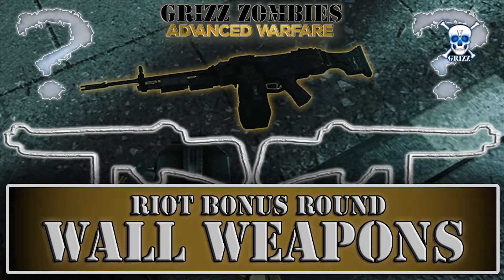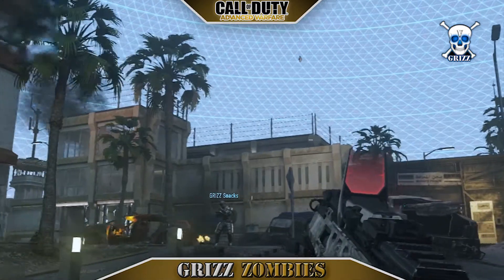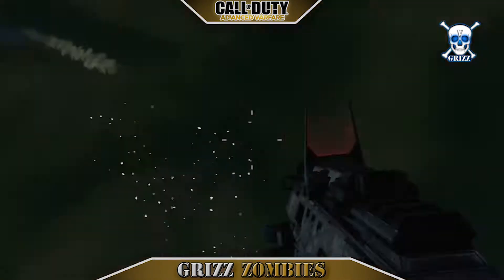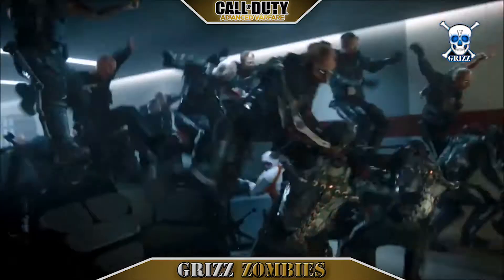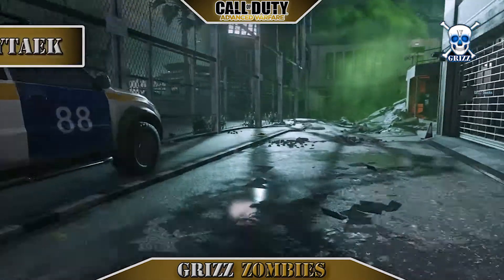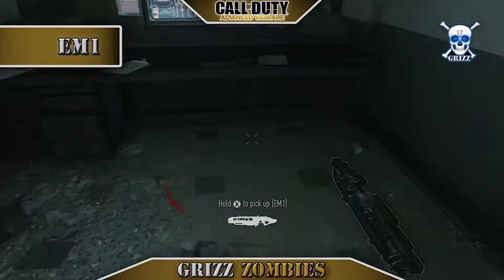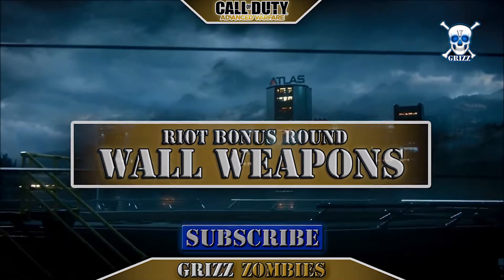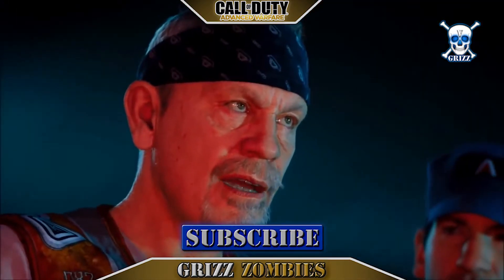RIOT SURVIVAL Exo Zombies Teaser: Wall Weapons on Riot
Riot Exo Zombies is a teaser bonus round for the upcoming DLC drop, Havoc, for Advanced Warfare. In this video, I reveal the locations of all available weapons you can pick up on the 11th round of Exo Survival within the map, Riot!